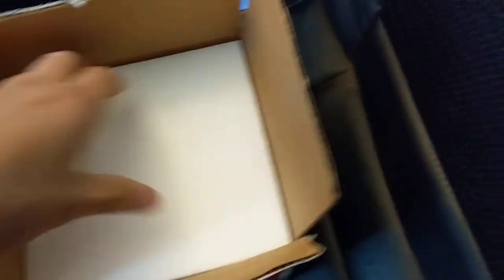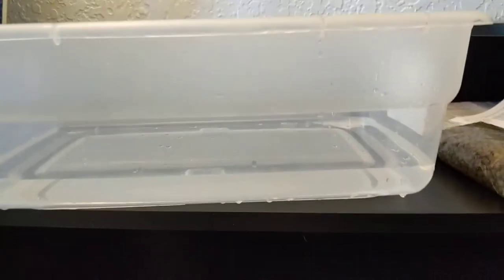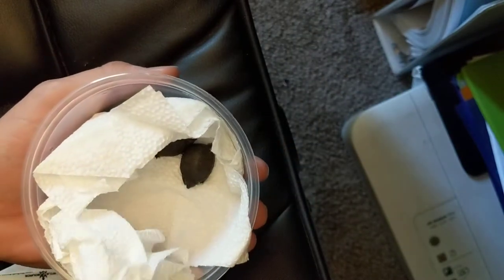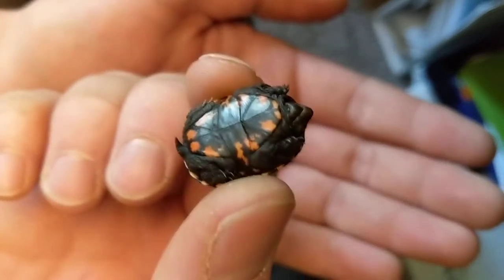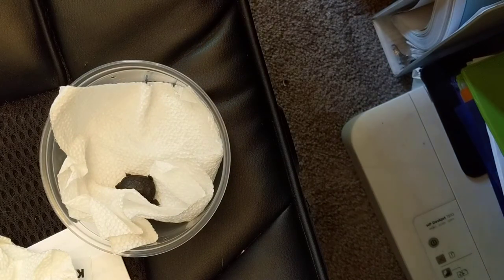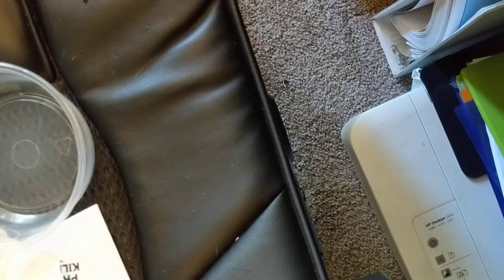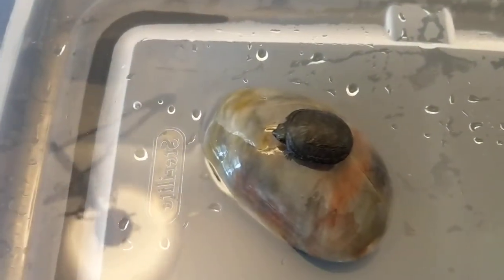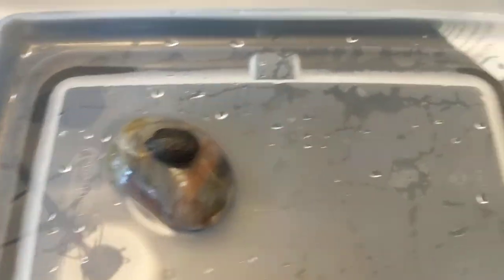Unboxing Red Bellied Mississippi Mud Turtles | Turtle Source Review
I just received 2 Red Bellied Mississippi Mud Turtles from TheTurtleSource.com. They both are okay and loving their new tank. Keep an eye out for updates on baby Chester and baby Sheldon!!